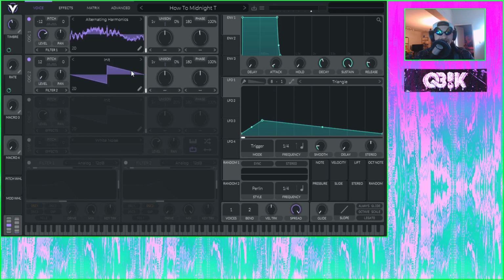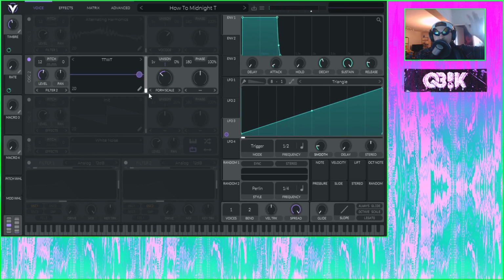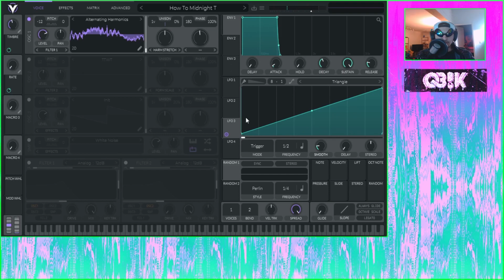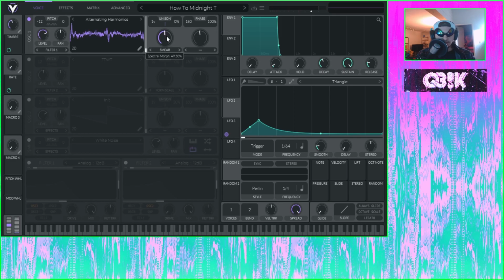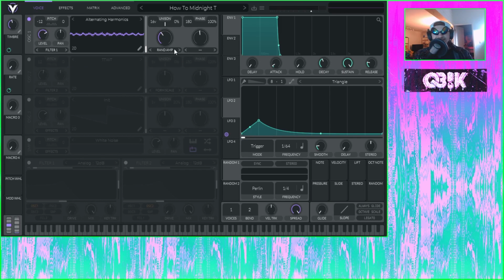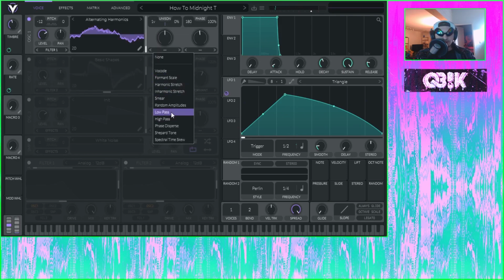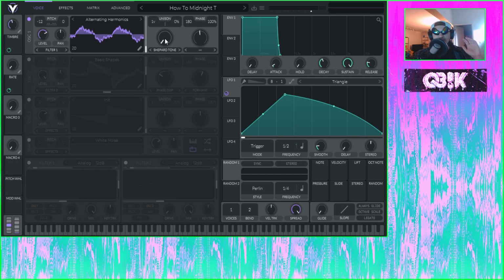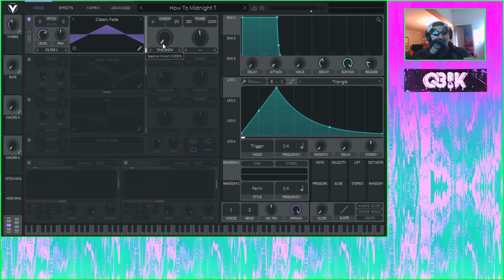The ULTIMATE Guide To Master Vital - Spectral Warp Modes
THE SEVENTH EPISODE OF MY ULTIMATE VITAL GUIDE, BREAKING DOWN ALL OF THE SPECTRAL WARP MODES AVAILABLE AT THE MOMENT. HOW THEY WORK AND HOW TO USE THEM!

! FREE & PAID HIGH-QUALITY SAMPLES & PRESETS !

! TIMESTAMPS FOR YOU LAZY ASSES !
Intro: (00:00)
Vital's Vocode Warp Mode: (1:19)
Vital's Formant Scale Warp Mode: (02:35)
Vital's Harmonic Stretch Warp Mode: (03:50)
Vital's Inharmonic Stretch Warp Mode: (05:29)
Vital's Smear Warp Mode: (06:38)
Vital's Random Amplitudes Warp Mode: (08:27)
Vital's Phase Disperse Warp Mode: (09:40)
Vital's Low Pass & High Pass Warp Modes: (10:46)
Vital's Shepard Tone Warp: (11:34)
Vital's Spectral Time Skew Warp: (12:45)